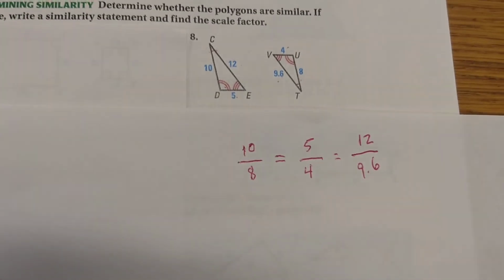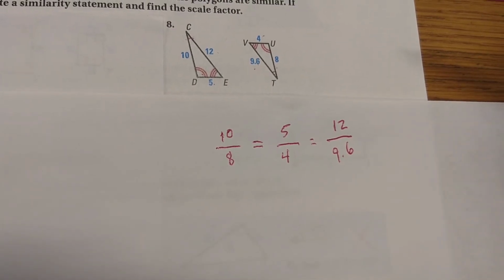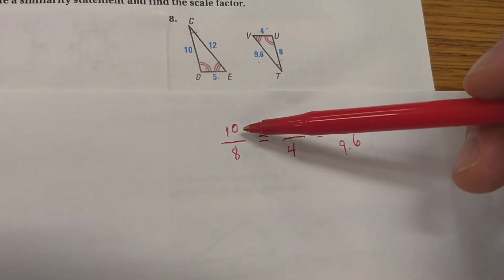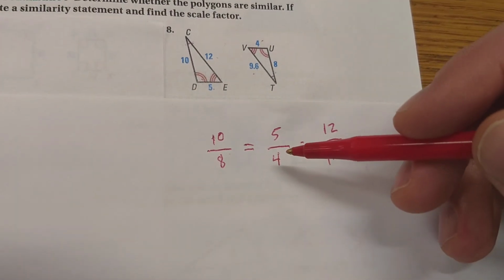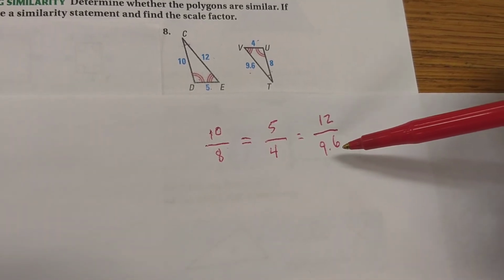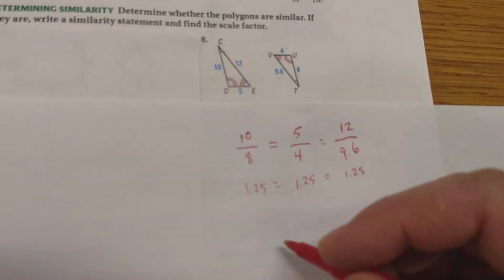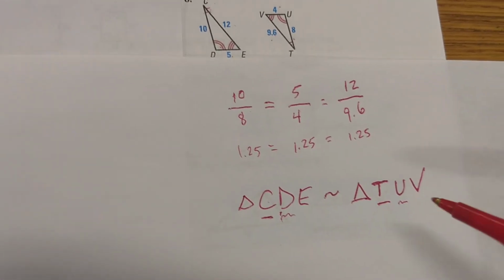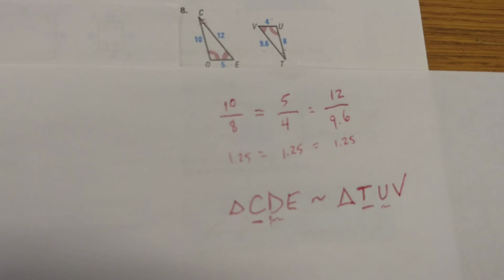7B - Determining Similarity p.376 #8